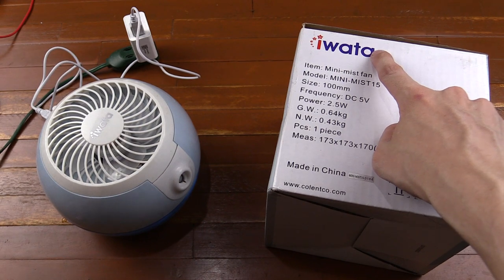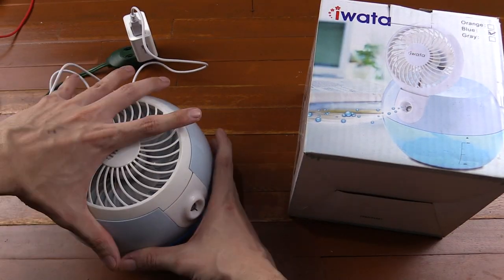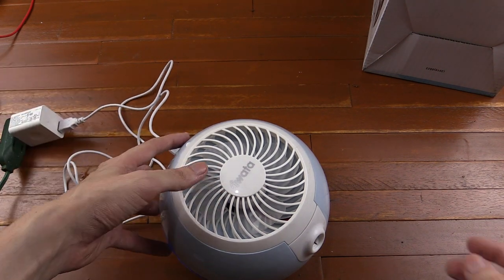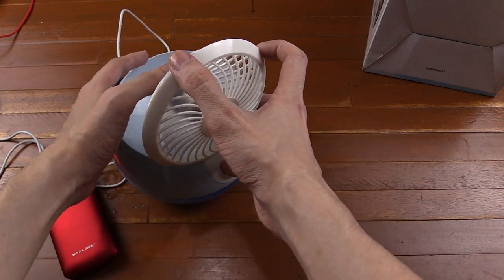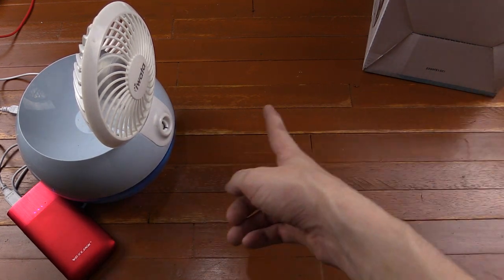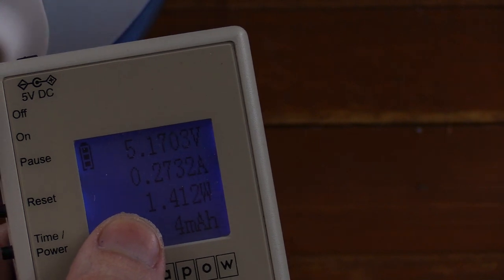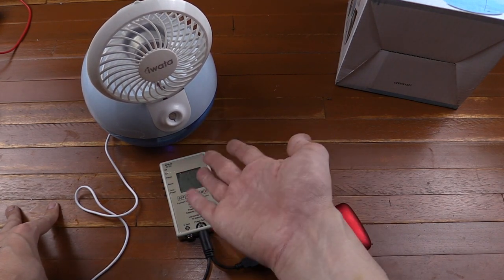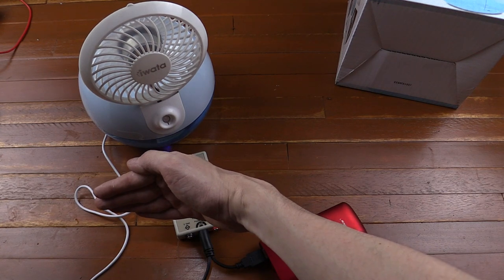USB Mini Mist Fan from iWata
A mini mist fan that runs on USB power from iWata. It uses a supersonic atomizer to throw tiny droplets or mist of water into the air which lands on your skin and helps to cool you down when the fan blows over your skin.

It's similar in principle to when you come out of the shower and stand in front of the fan. It feels much cooler because the water on your skin helps to draw the heat out of your body. Our body actually does this naturally, in the form of sweating.

The Mini Mist fan only consumes 2.5 Watts which is half the power of a regular smartphone when being charged. So it can run for a very long time on a powerbank or run it directly from an AC wall charger.